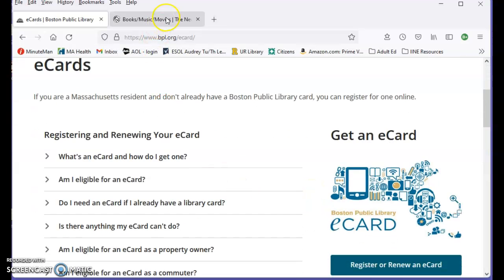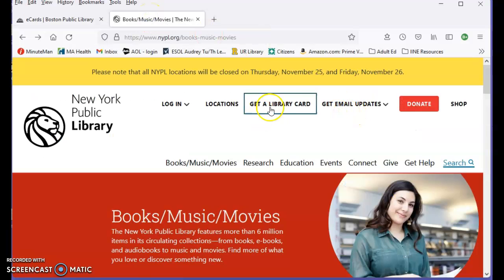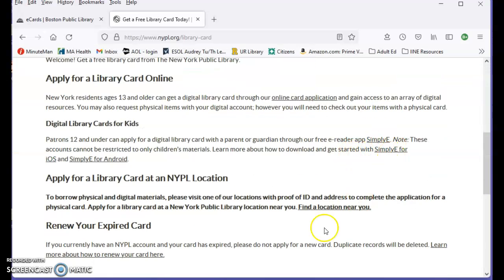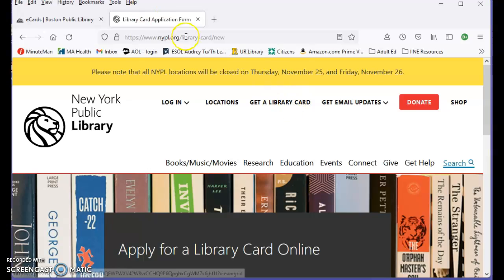Step 1: Get yourself a library card